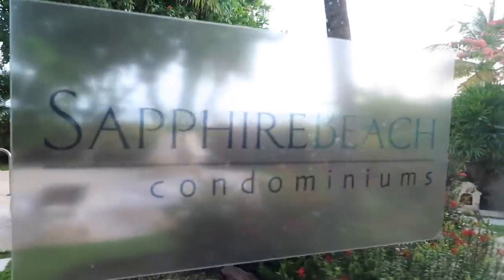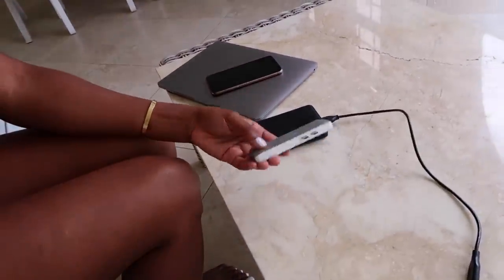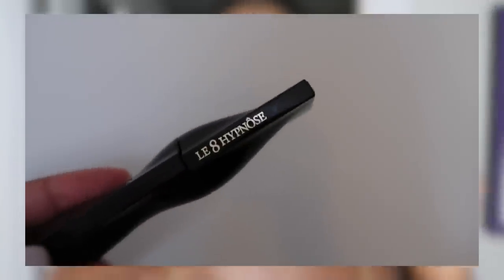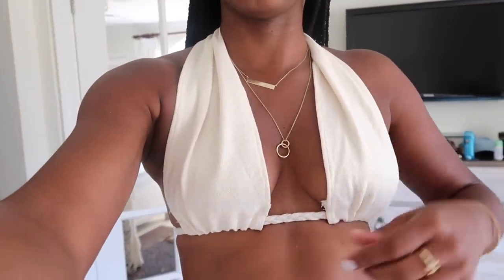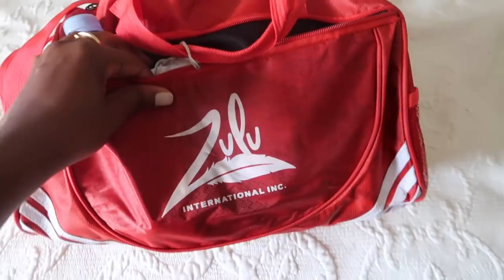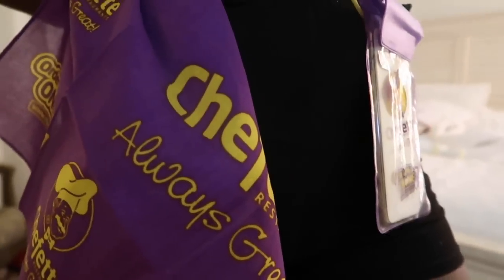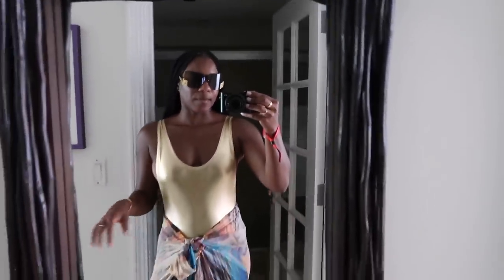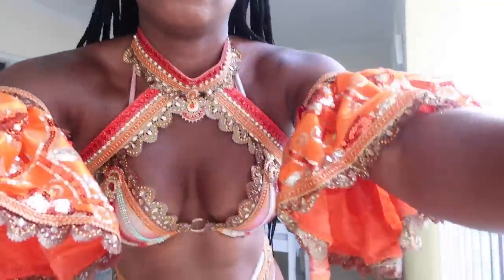🌴 WEEKLY VLOG! CROP OVER IN BARBADOS 2022 🌴 | MONROE STEELE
In this weekly vlog I've taking you to Crop Over in Barbados for a weekly of parties, foreday/jouvert morning and kadooment day with Zulu International! Join My Priority Channel for more:

SHOP ALL OF MY OUTFITS BY FOLLOWING ME HERE ON MY SHOP.LTK ACCOUNT

Denim Shorts SOLD OUT

CROP OVER PARTIES
HYPE
TOUCHDOWN.BIM (ONLY CHAMPIONS)
BLISS
RIDDIM BOAT (ONLY CHAMPIONS)
LOST IN PARADISE
MIMOSA EXPERIENCE
REVIVE BRUNCH (ONLY CHAMPIONS)
RISE CONCERT

BANDS I'VE JUMPED WITH AT CROP OVER
KRAVE THE BAND
ZULU INTERNATIONAL

SAPPHIRE CONDOMINIUMS IN ST. LAWRENCE GAP

Cocktail Kitchen
Sharkies
The St. Lawrence
Happy Days Restaurant
Cafe De Sol